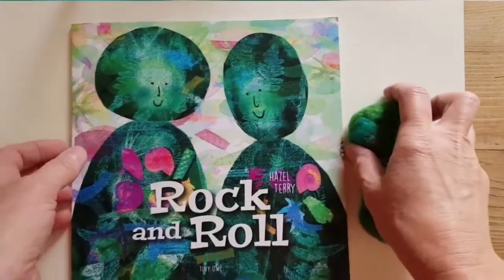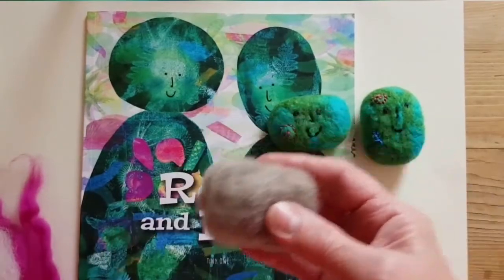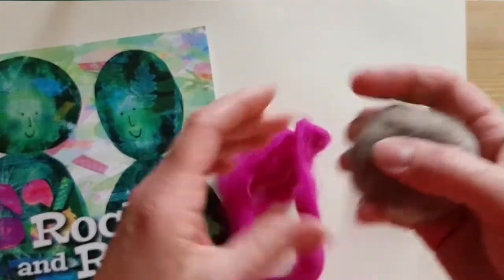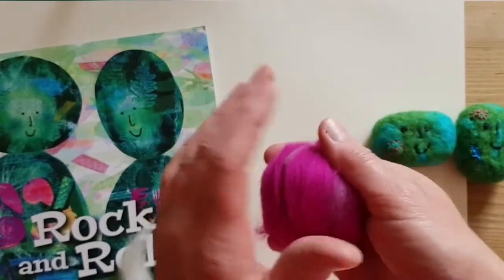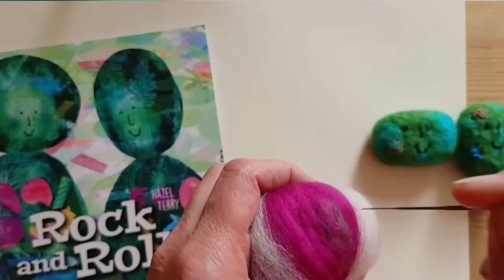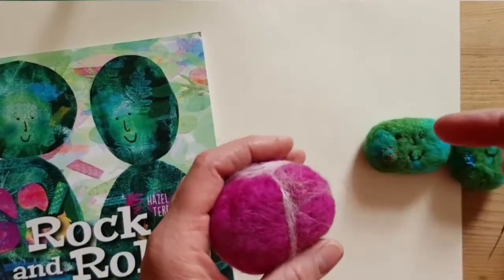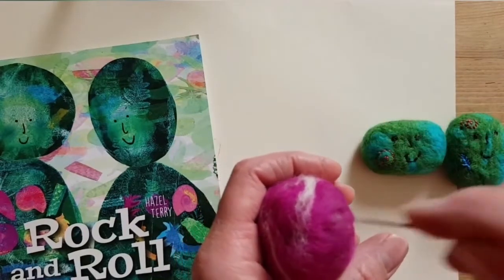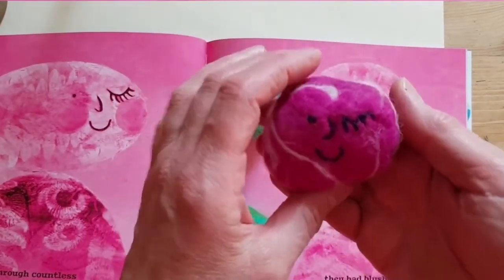How to Needle-Felt Rock and Roll with Hazel Terry!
Wow! Learn how to easily make your own mini needle-felt Rock and Roll!

Video: Lydia Turner for Tiny Owl 🦉